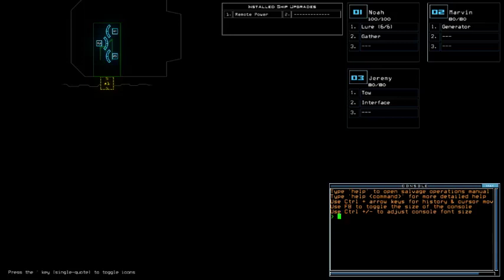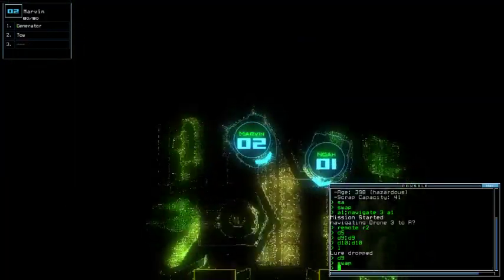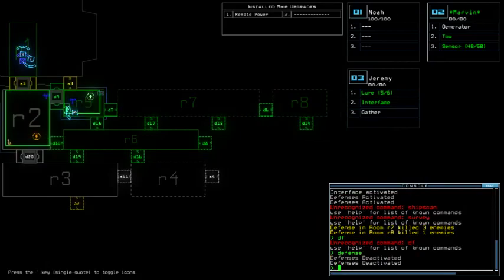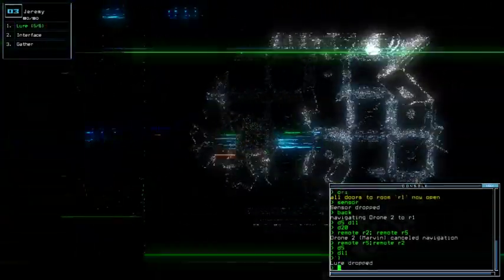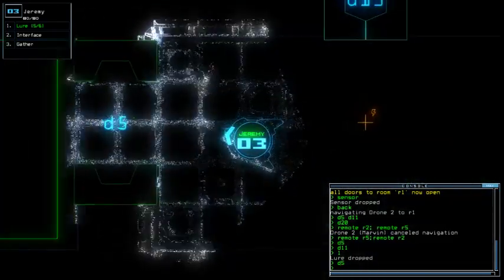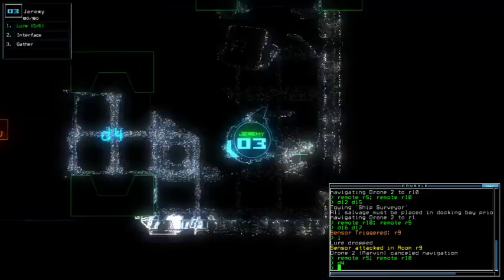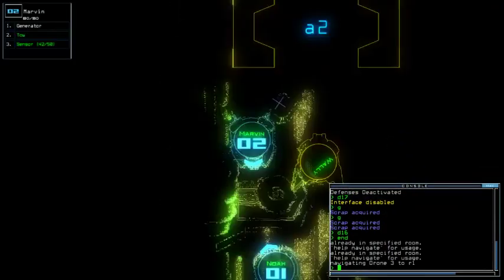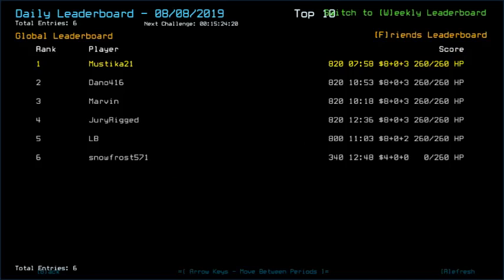Duskers Daily 8 Aug 2019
The run that *possibly* explains flow-state importance.